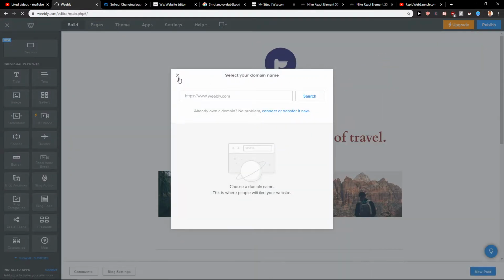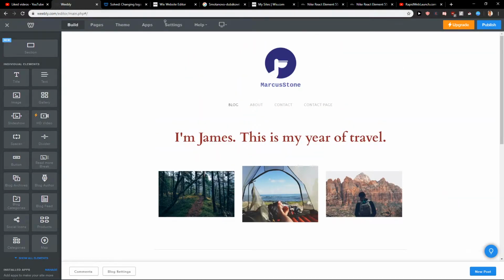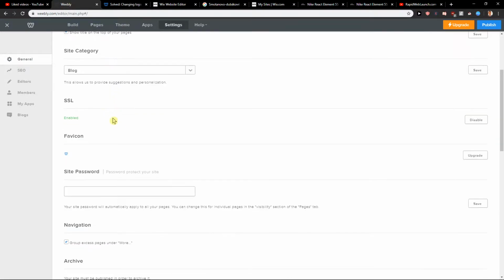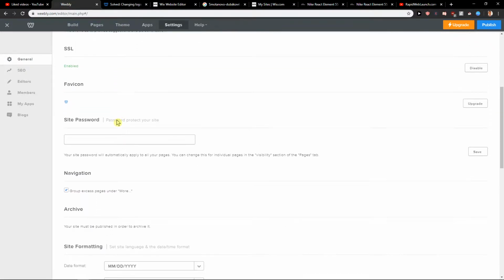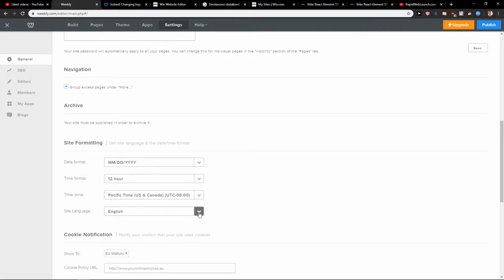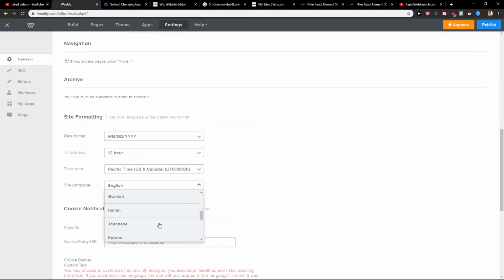How To Change Site Language In Weebly